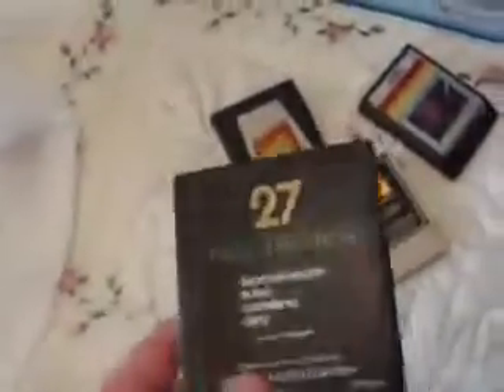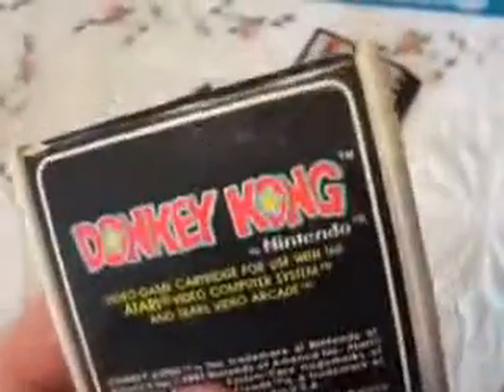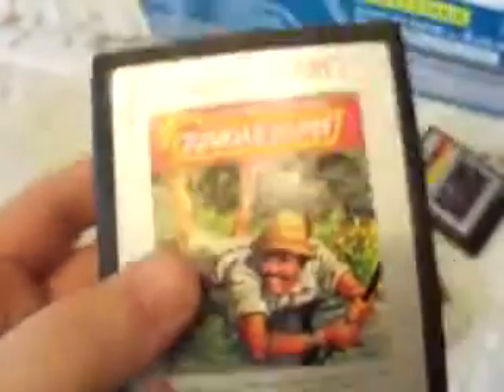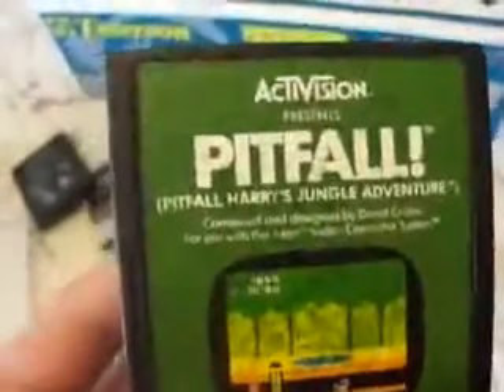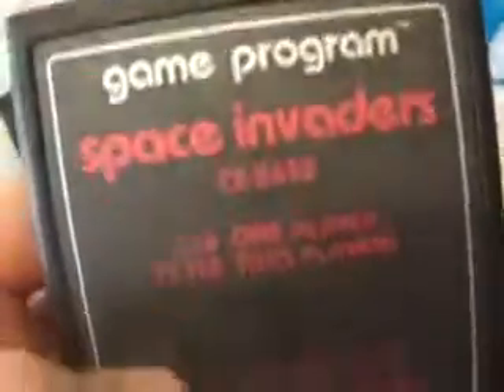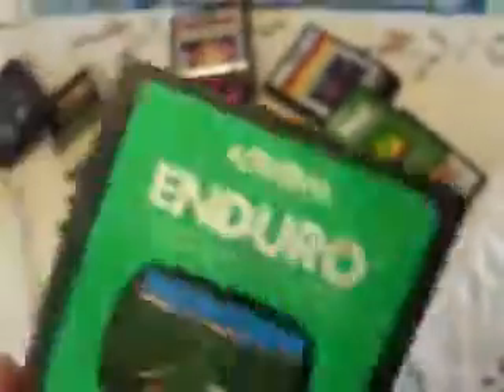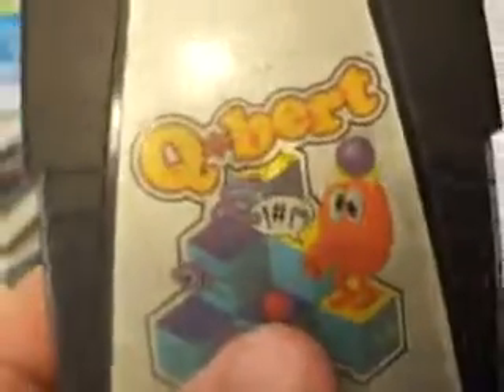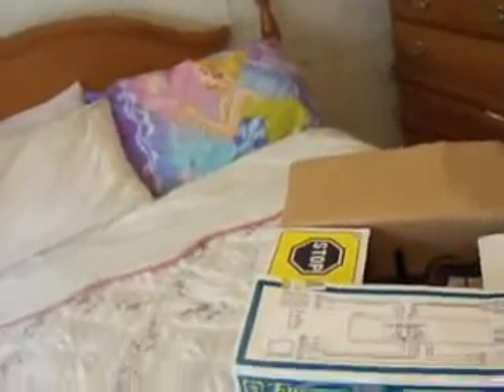My Gaming Collection Pt. 3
The quality was great but since I dont want to wait 2 hours for the vid to upload I converted it which dumbed down the quality :(. I go through some of my gaming collection at my moms house. This will be a series of videos and I will upload more when I visit my papaws. Hope you enjoy!